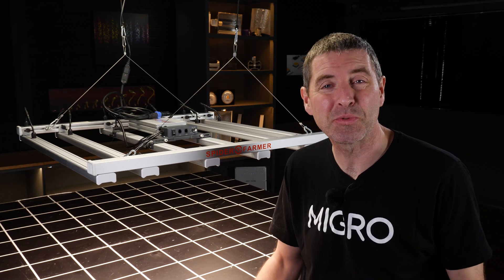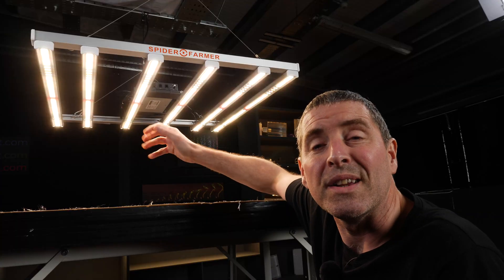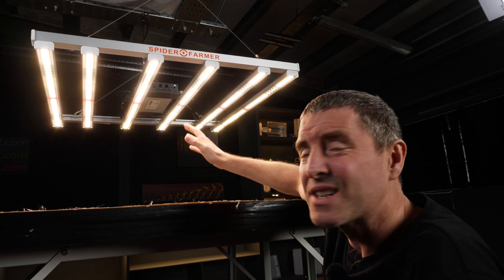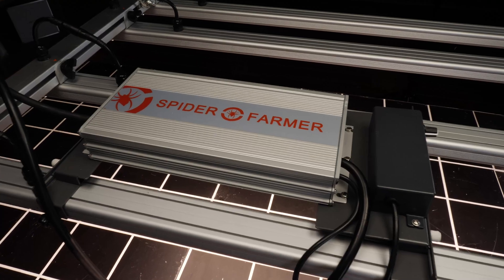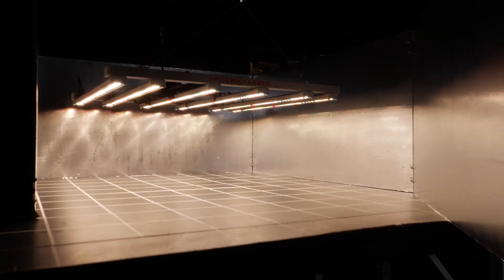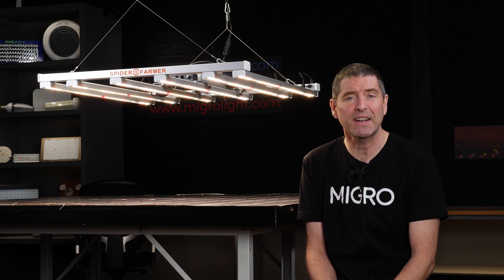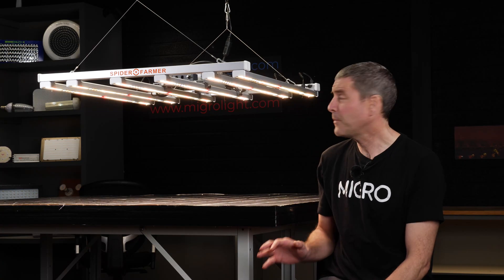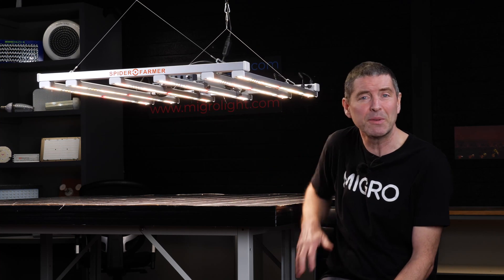Spider Farmer SE5000 LED grow light test and review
Spider Farmer SE5000 is a high efficient led grow light. Delivers an uniform PPFD, excellent light spread and very even coverage.
-100% authentic Samsung LM301B
- Added deep blue, deep red and far red leds
-Dimmable brightness and wattage from 10% to 100%, for separate growing stages seedling/veg/flower.
-Dimming daisy chain function allows multiple fixtures controlled at same time
-Detachable bar and driver, easy assemble
-DLC/ETL/CE Certified

Recommended Coverage for house-hold growers: 4ft x 4ft (1.2m x 1.2m)